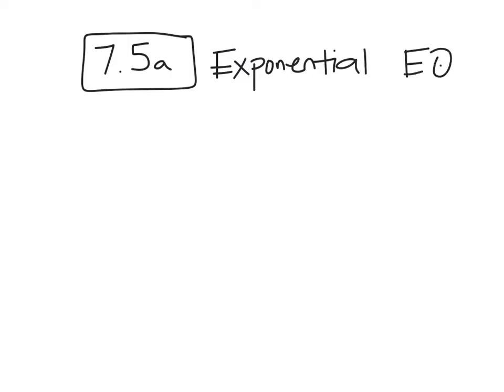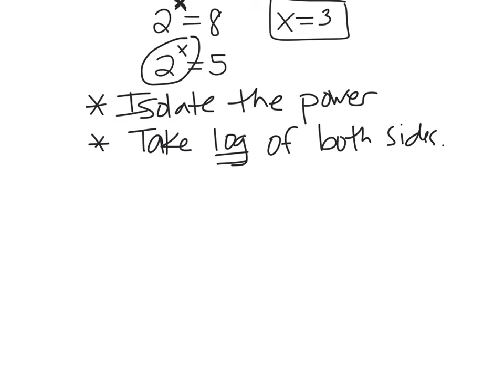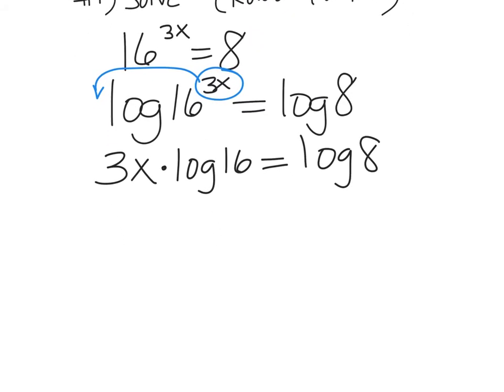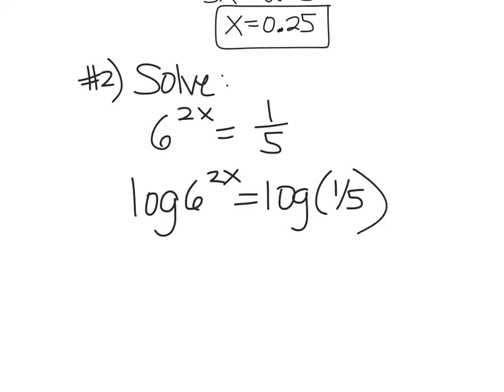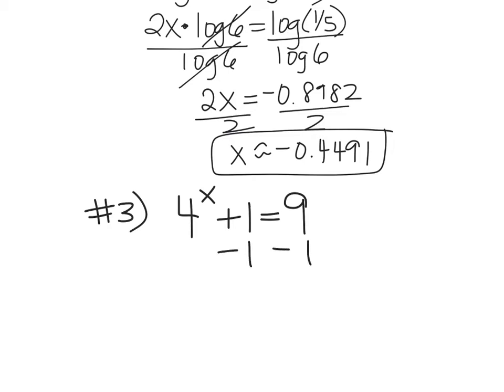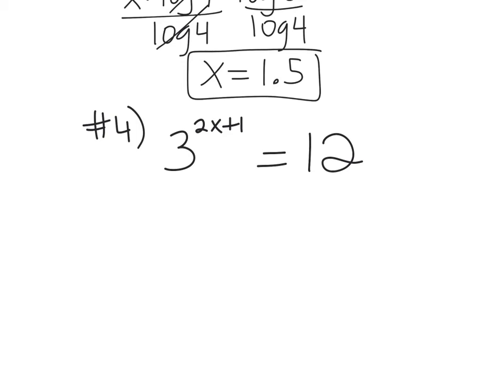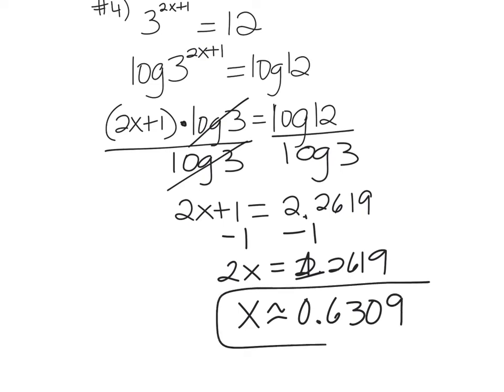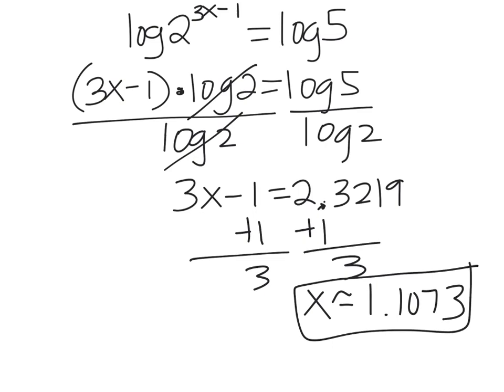Algebra 2 7.5a